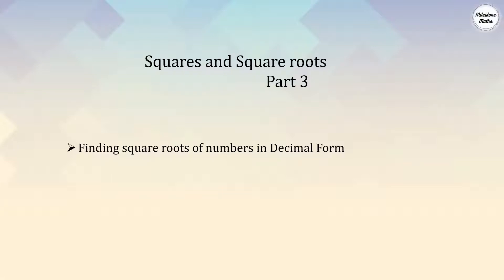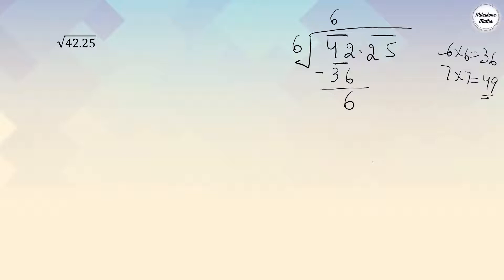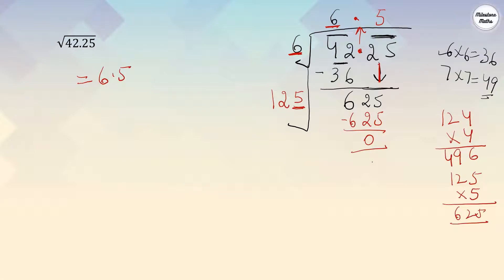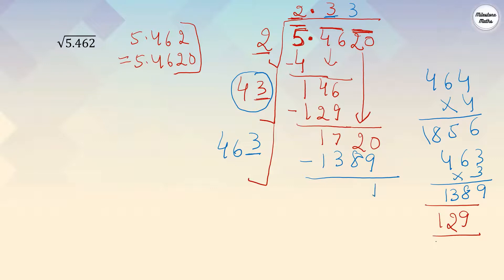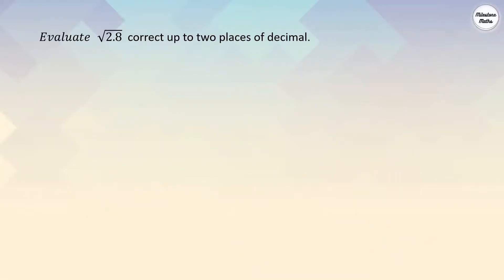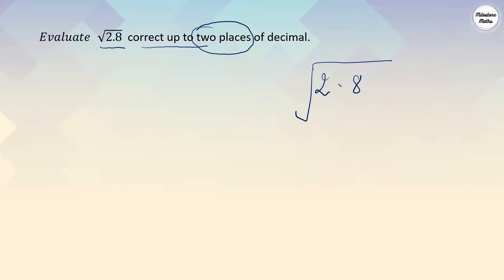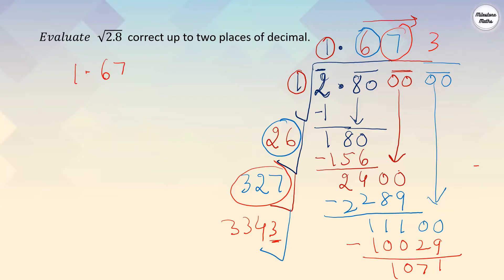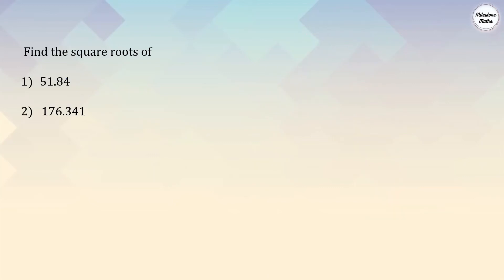Square Root Of Decimal Numbers | How To Find Square Root Of Numbers In Decimal Form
Watch this video to learn how to find square roots of decimal numbers by long division method.

Happy Learning :)